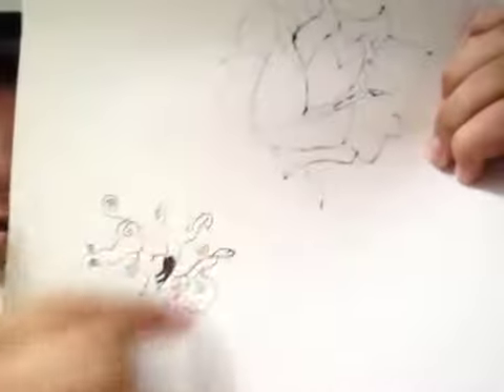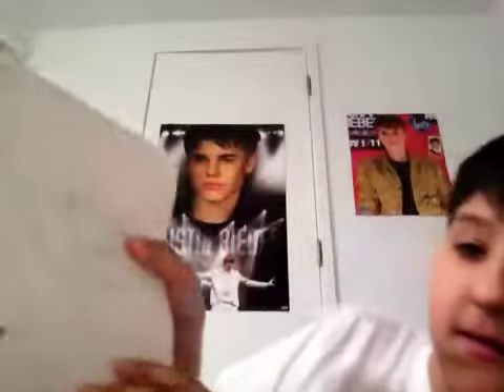How to make butiful designs part 1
For those who love art this is we're you start